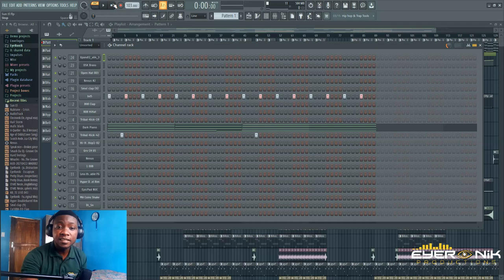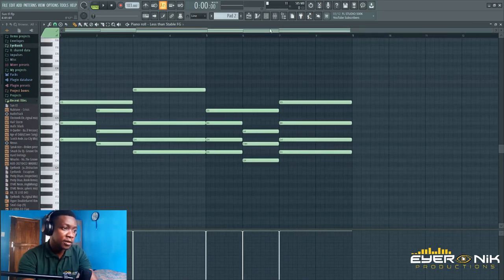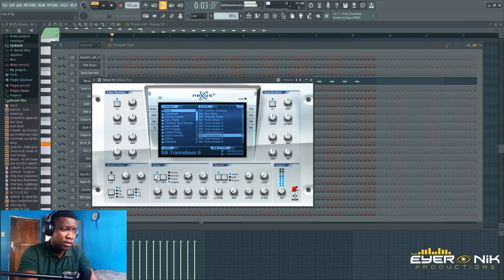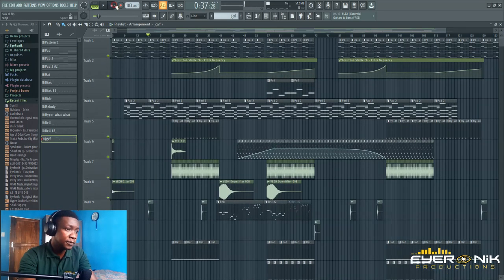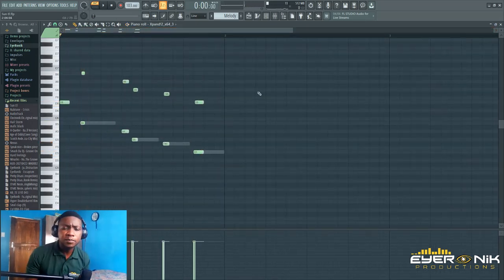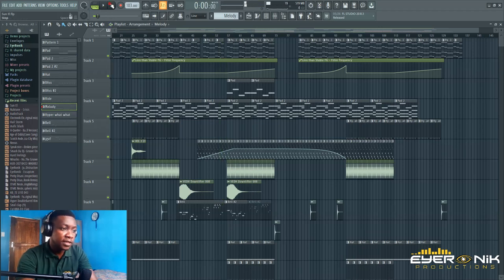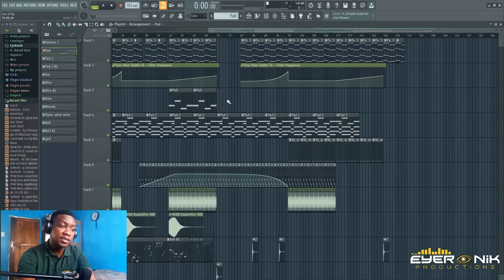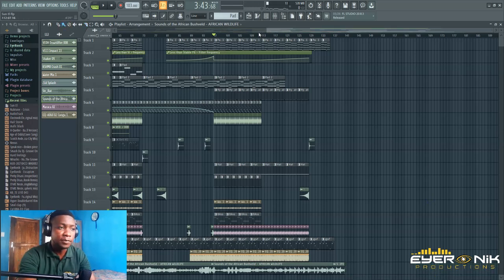How To Produce Like Sun-El Musician On FL Studio 20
Hoodie: R350
Sweater: R350
Bucket Hat: R150
Golf T-shirt: R250
T-shirt: R200

ENCOURAGE ME TO CREATE MORE CONTENT BY DONATING TOWARDS THIS CHANNEL:
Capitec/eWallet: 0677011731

Huge thanks to patreons:
Yanga Zazaza
Obakeng Letsogo